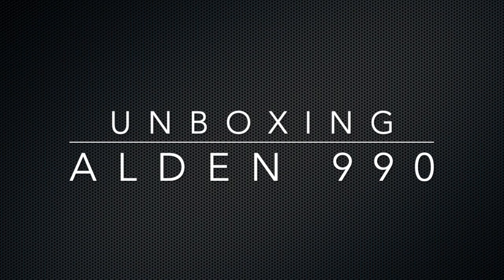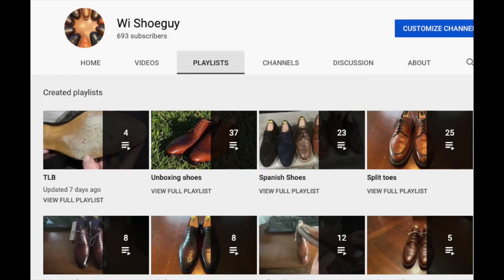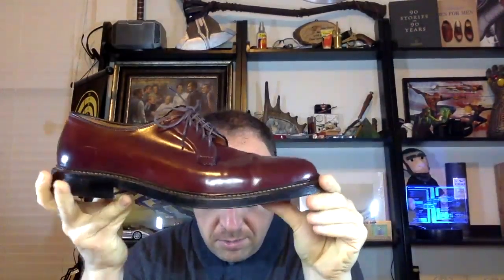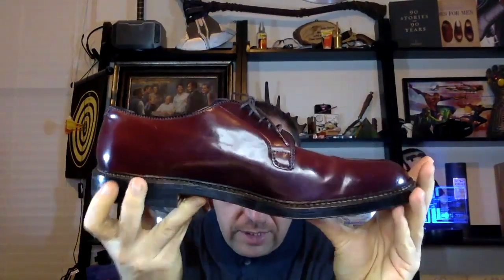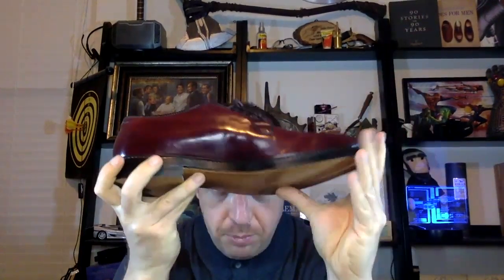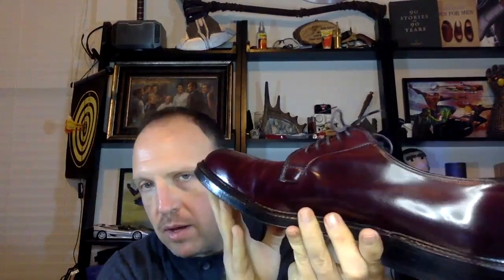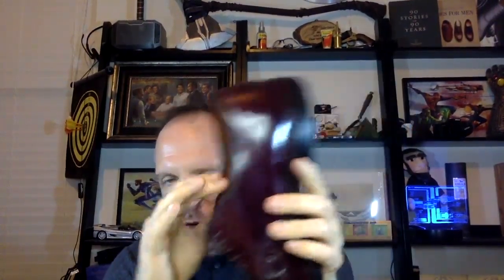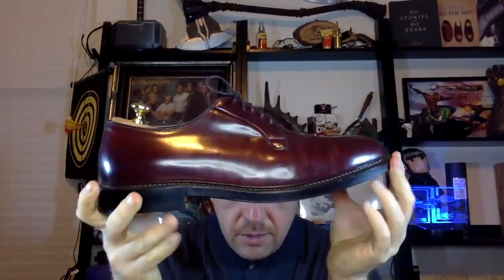Unboxing: Alden 990 PTBs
Unboxing: Alden 990 PTBs on the Barrie last. These are second owner shoes that do not exhibit significant wear. Are they new?

Fugashin 9.5UK

Leather Lately, London, 11D